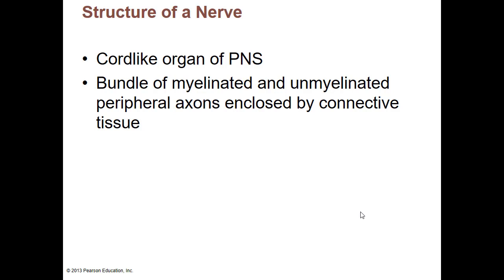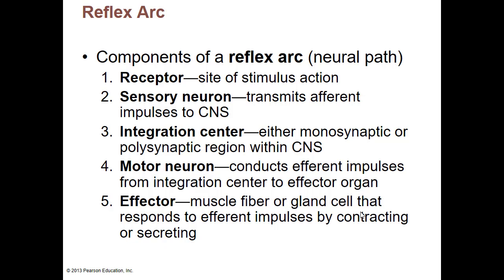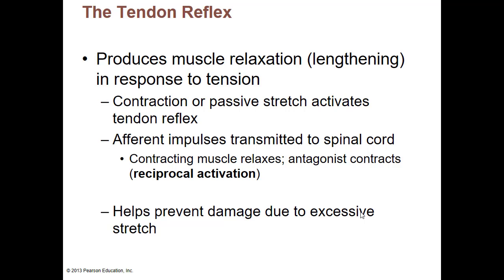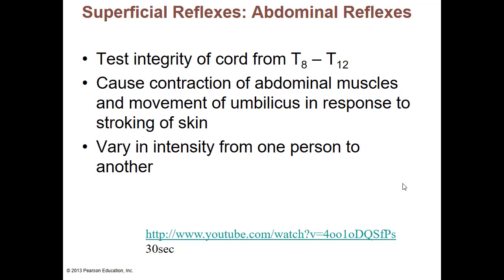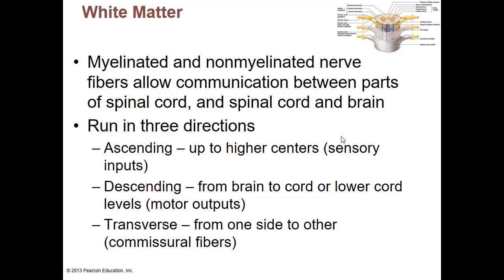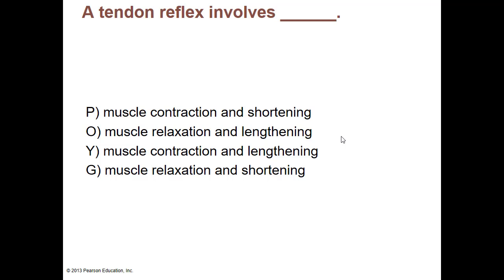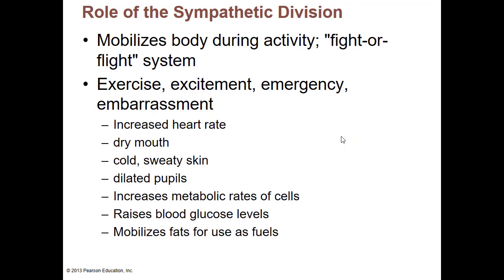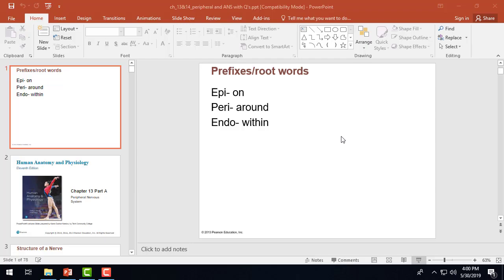Ch 13 and 14 Reflex nervous System and Autonomic NS